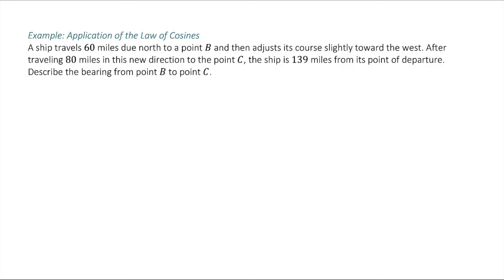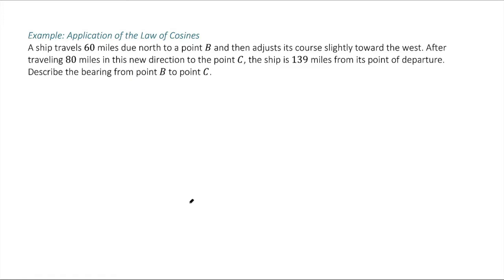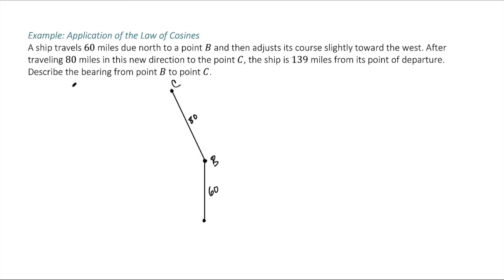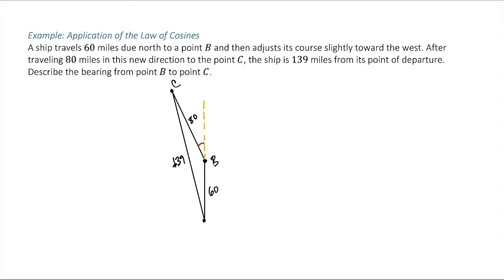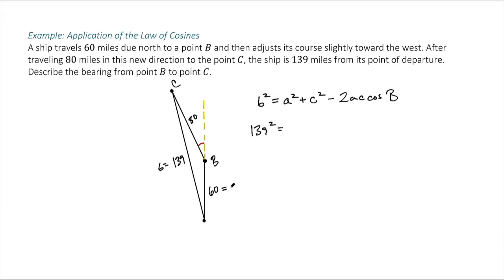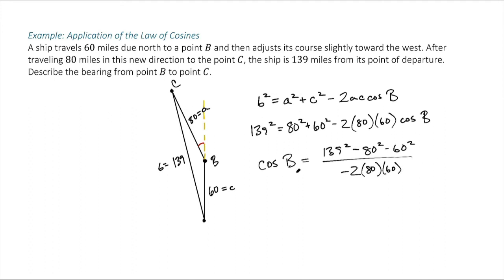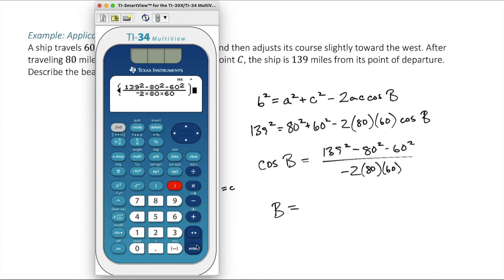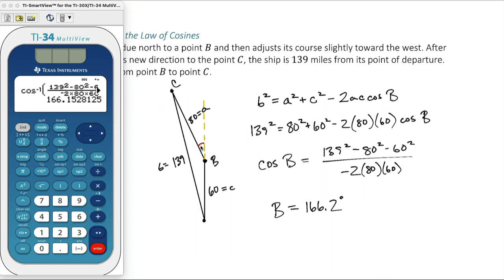Application of the Law of Cosines with Bearings Example